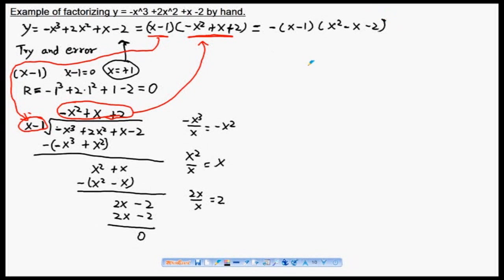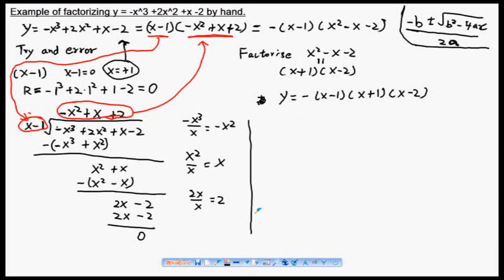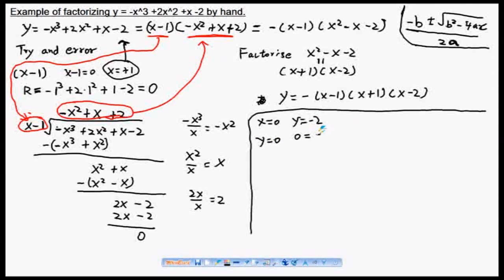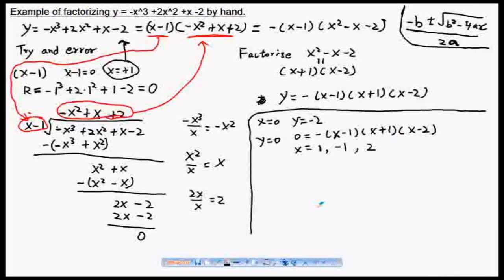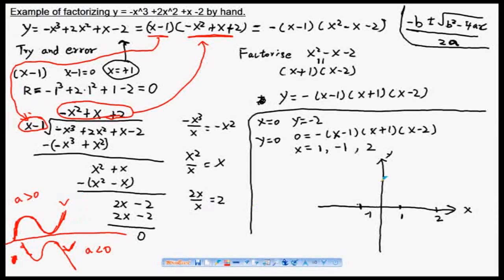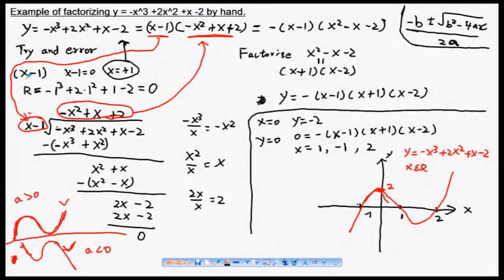VCE Maths Methods Unit 1 & 2 Video #23 Chapter 4 3 of 16